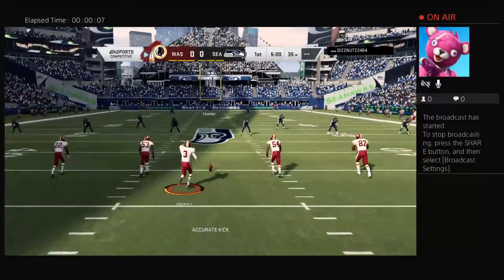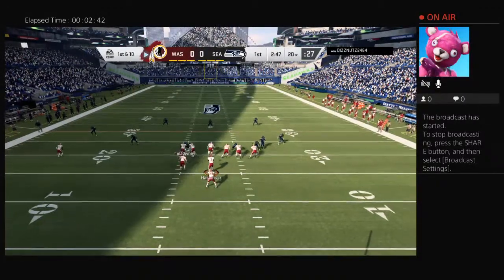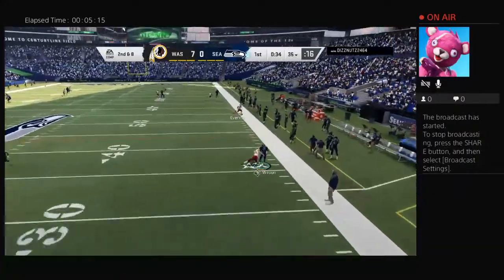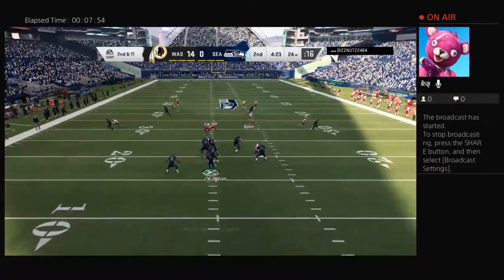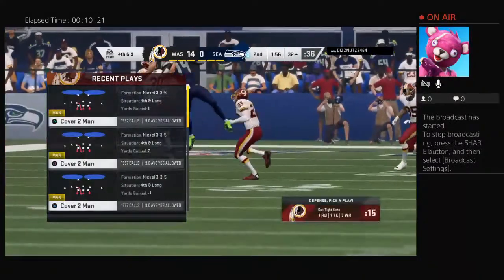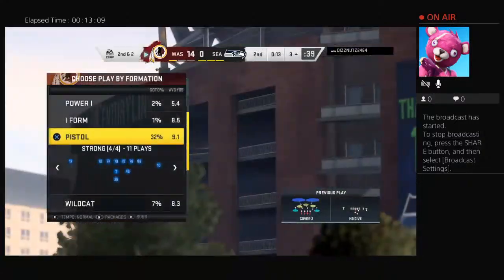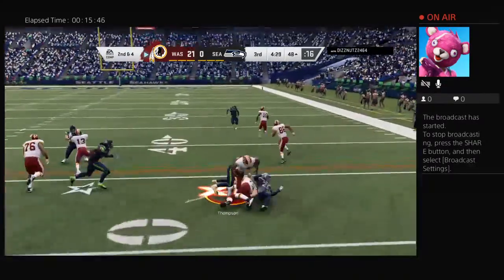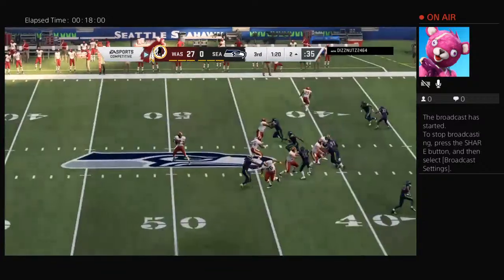Redskins Allday 4Life